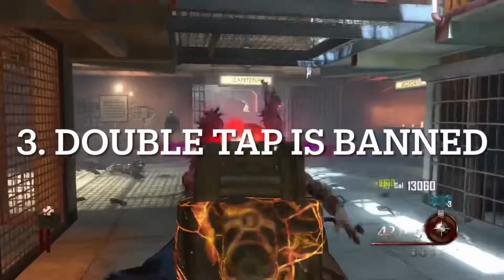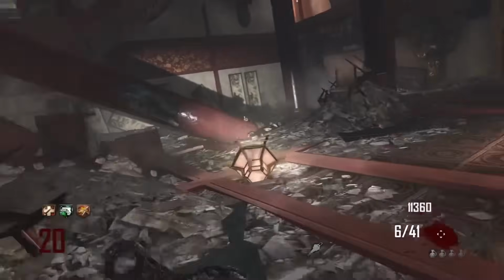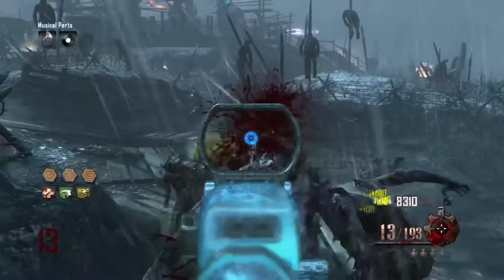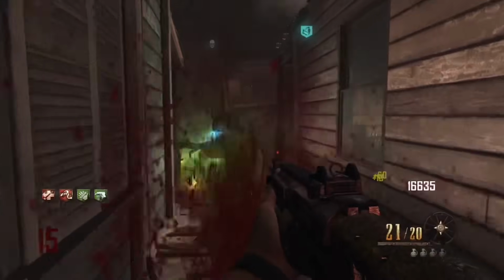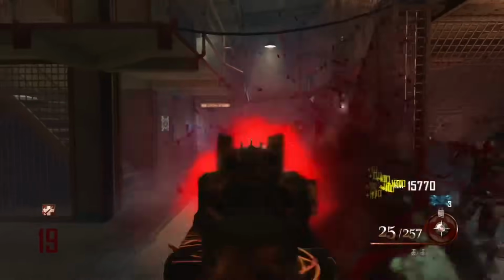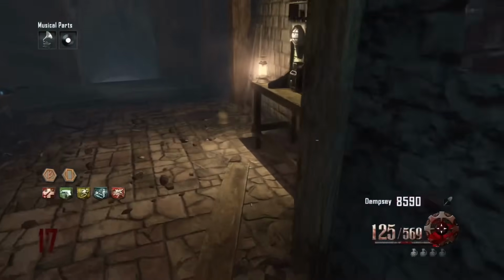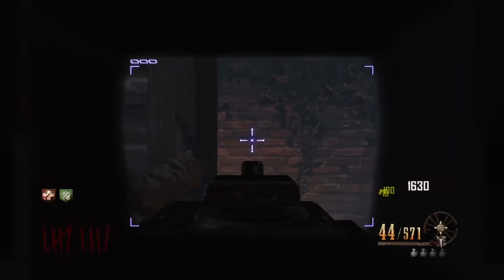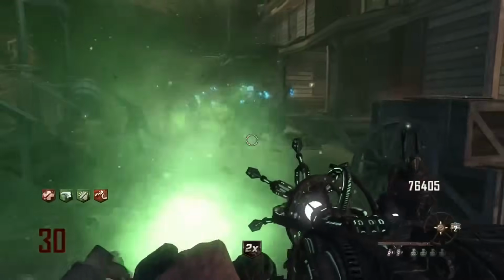COD Bo2 Zombies Weapons Ranked Worst to Best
Welp, it’s finally here. Took me a while to complete, but fortunately, it’s over. The headshot stats of all of the Bo2 weapons (that weren’t in Bo1) are fully gathered by myself. Every number was calculated over a period of time of testing and research, and these numbers are the highest likelihood of being accurate due to a combination of all that testing and research, along with comparing it to the weapon base body damage. Have a great day!